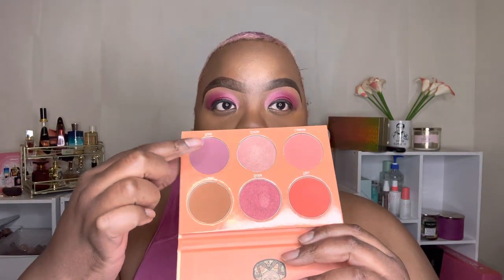Turn Heads with a Pink Smokey Eye Using Juvia's Place | Makeup Tutorial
PINK SMOKEY EYE TUTORIAL USING 90% JUVIA'S PLACE & Affordable Makeup | Makeup for Beginners

Hey yawl!! Its a GRWM!! I wanted to play in some pretty pink/berry colors today!! This look is 92% @JuviasPlaceCosmetics products, and I love everything about this look! Let me kow what
you think ! I also tried Juvia's place radiant foundation for a second time with a new shade and I have thoughts!

If you have suggestions on future content .. COMMENT 📝 !

See ya laaaatteeeerrr ✌🏾!

‼️MUST SEE VIDEOS 😉 ( Go ahead, click) ‼️